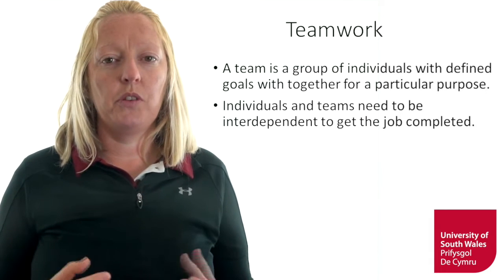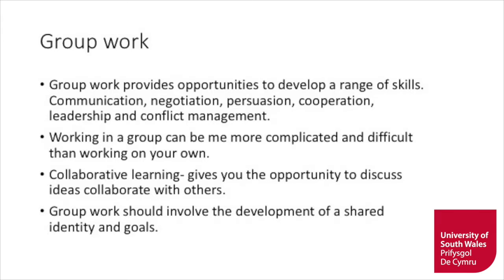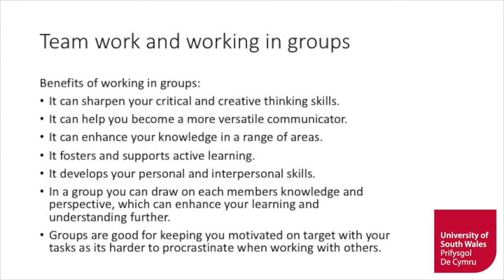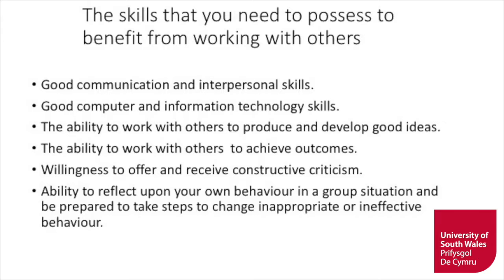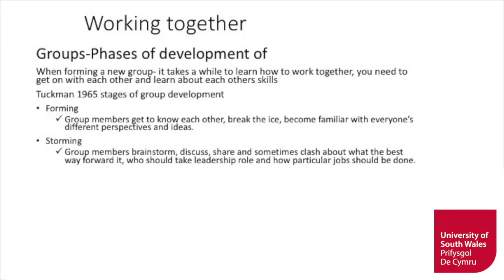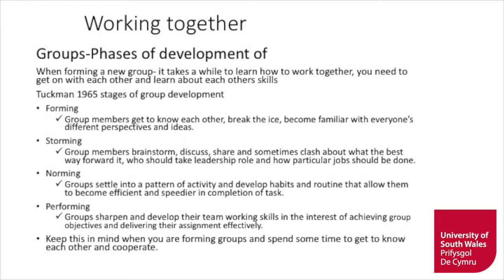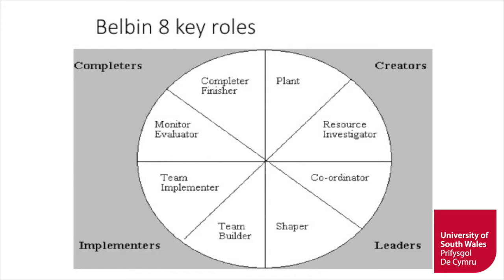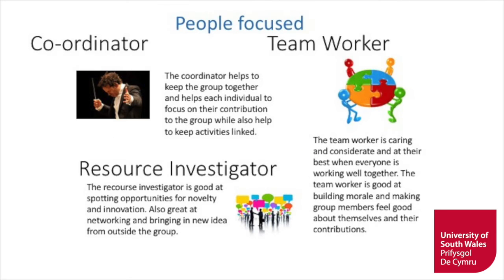SR1S16417L12P03 Teamwork Part 1